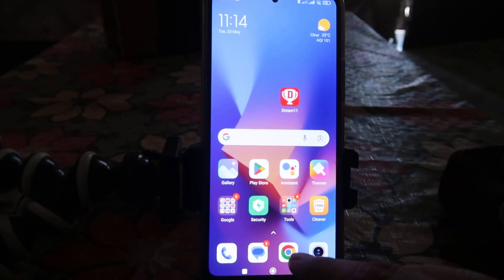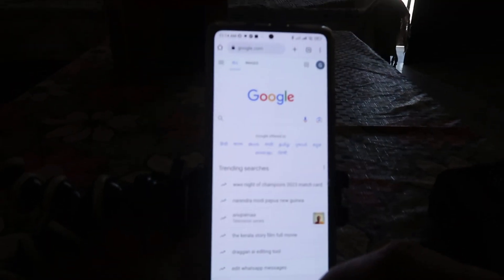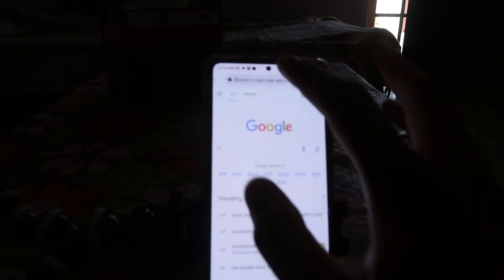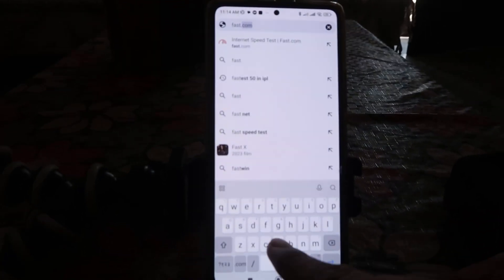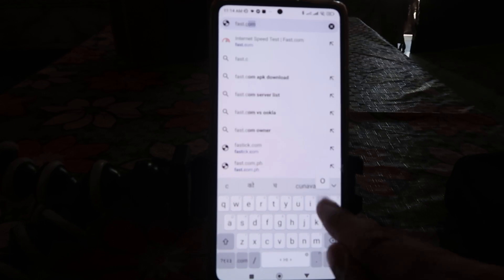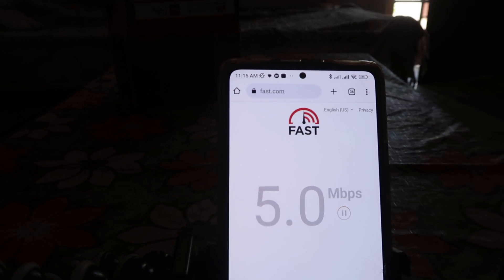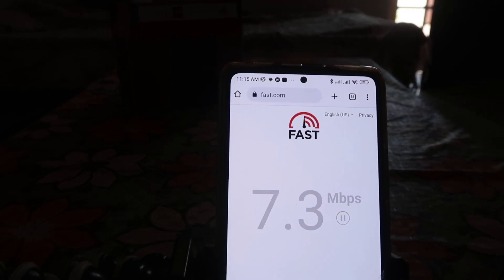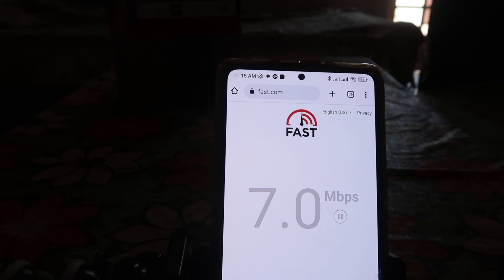How to test internet speed without any app in mobile in English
How to test internet speed without any app in mobile in English netspeedcheck TestNetSpeedVisit How can I check my mobile Internet speed without app
How we can check Internet speed in mobile
How do I check my normal Internet speed
How to check my internet speed without installing app
How to reduce the internet speed of my Android
I am not receiving good internet speed on my phone
speed test
How to test internet speed without any app in mobile in english iphone
How to test internet speed without any app in mobile in english free
How to test internet speed without any app in mobile in english android
how to check internet speed in mobile online
how to check internet speed in android mobile
speed test wifi
how to check mobile data speed in android without app